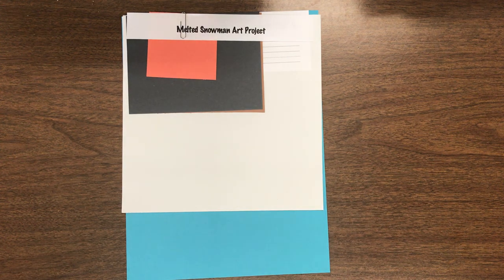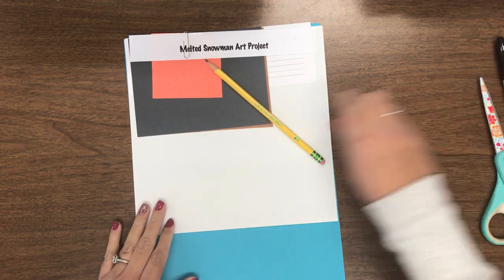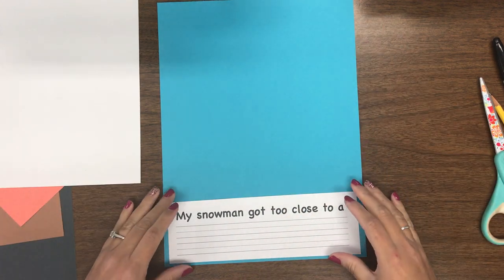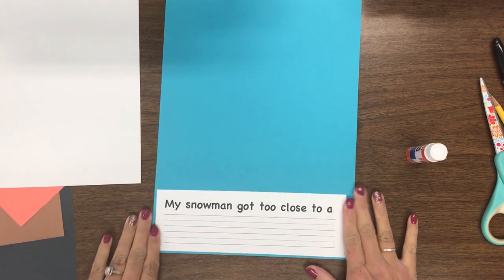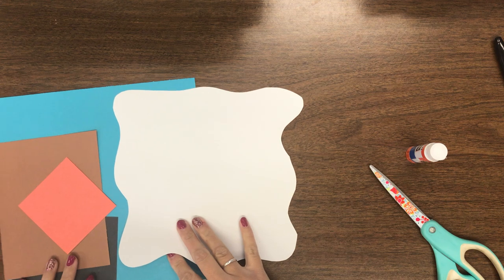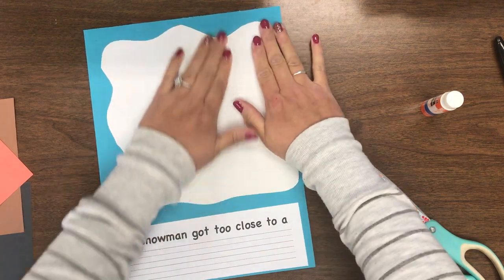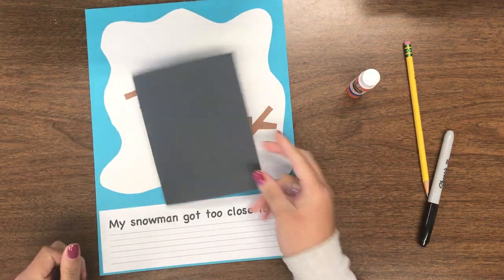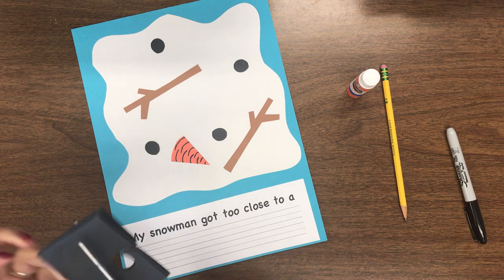Melted Snowman Art Project